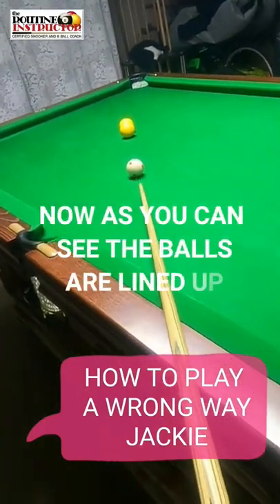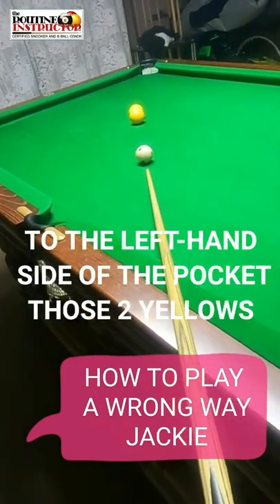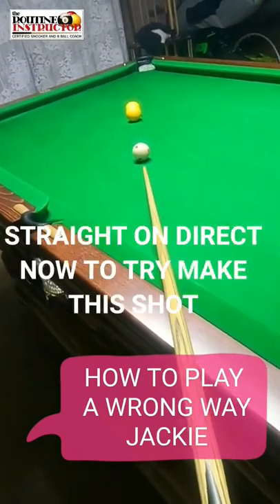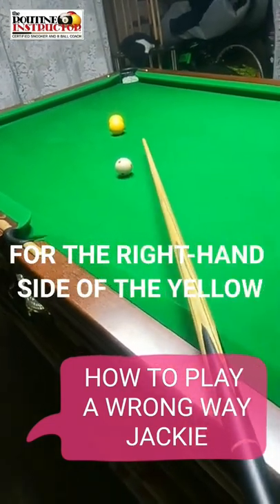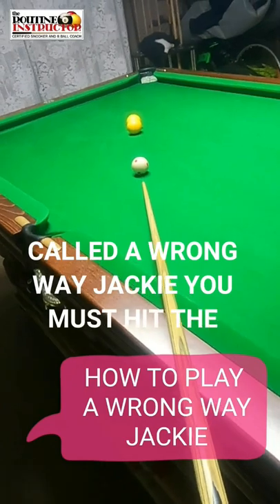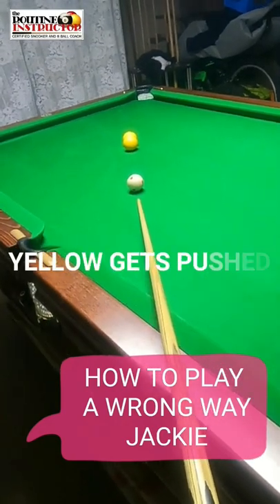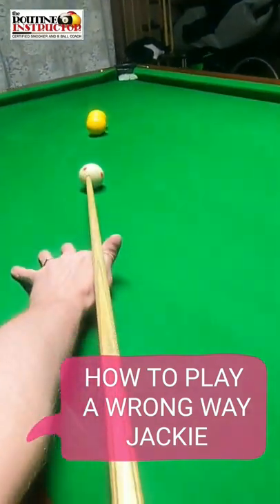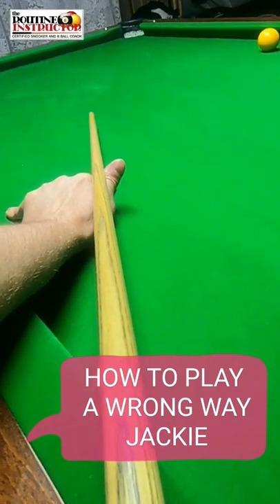8BALL POOL TRICK SHOTS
8BALL POOL TRICK SHOTS

How to play wrong way jackies by hitting opposite side.

Tips I use Century cue tips.

Available
Australia Melbourne